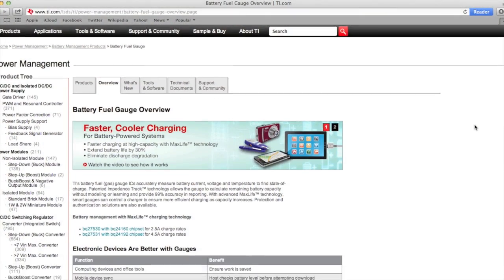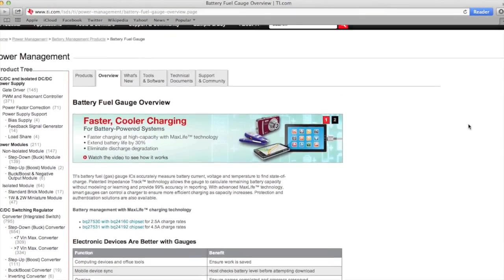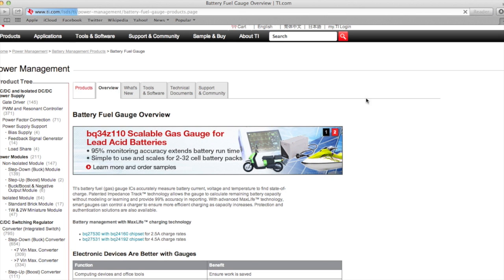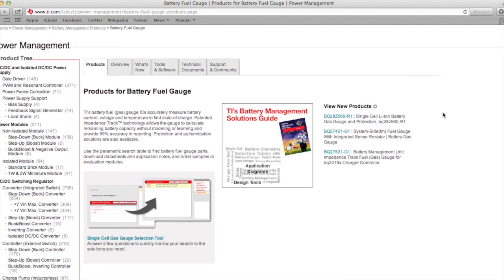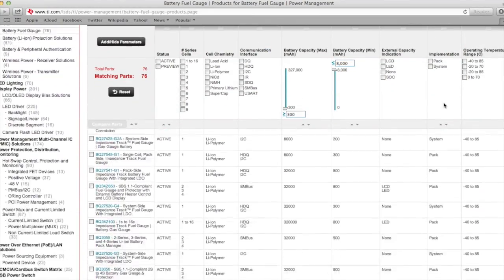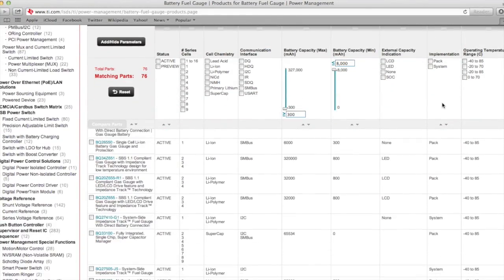Fuel Gauges Extend Run-Time and Improve System Performance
Ivo explains how to get longer battery runtime on your portable devices using Impedance Track fuel gauges. Impedance Track technology gives designers the only accurate way to truly predict remaining battery life.